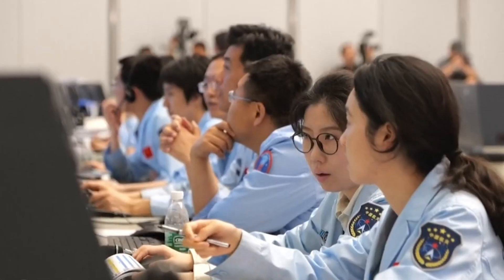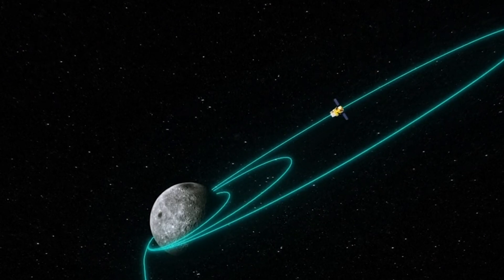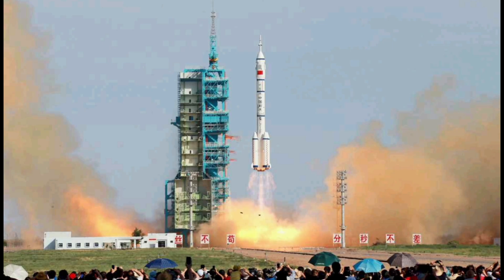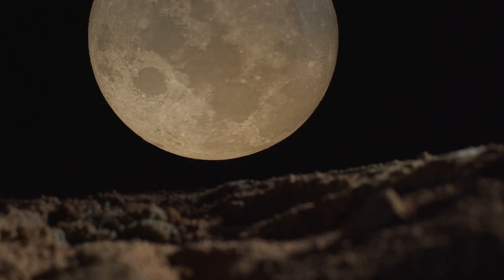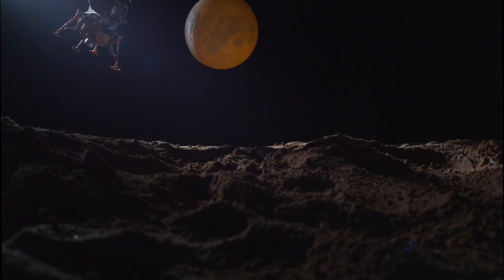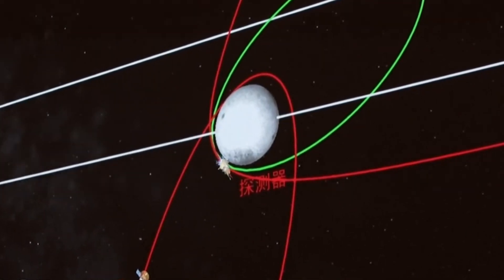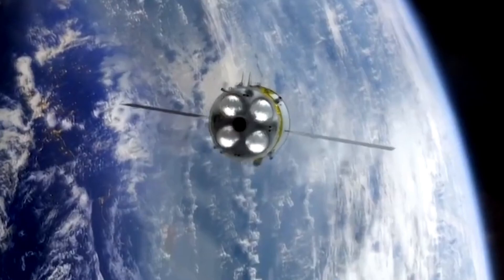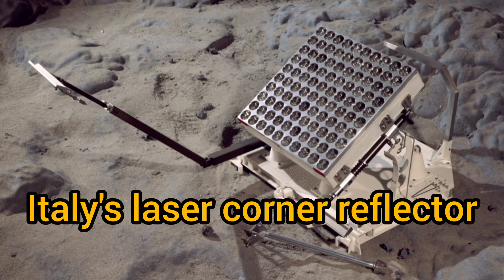China's Chang'e-6 moon mission enters lunar orbit | Pakistan iCube Qamar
According to the China National Space Administration (CNSA), the Chang’e-6 lunar mission has successfully performed a braking maneuver on 8 May 2024, at 02:12 UTC (10:12 China Standard Time), and entered into an elliptical lunar orbit around the Moon. The Chang’e-6 (嫦娥六号) mission aims to return samples from the far side of the Moon.